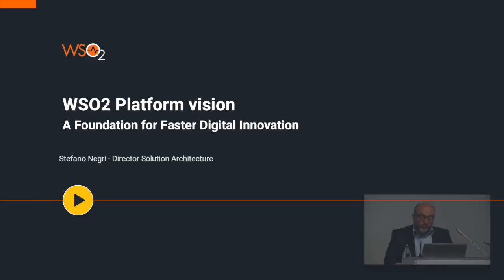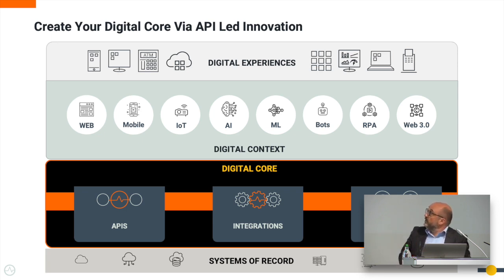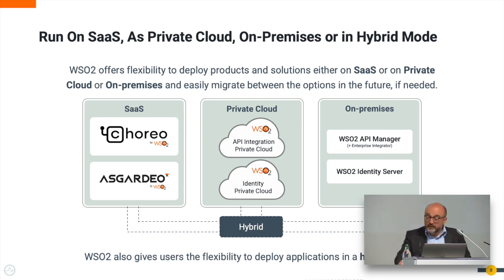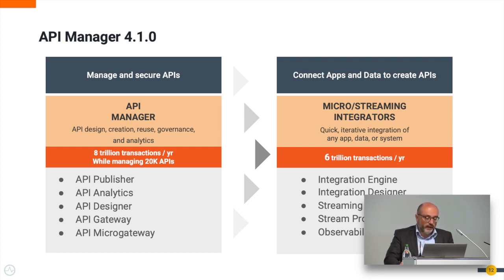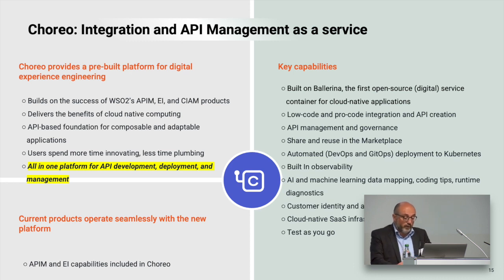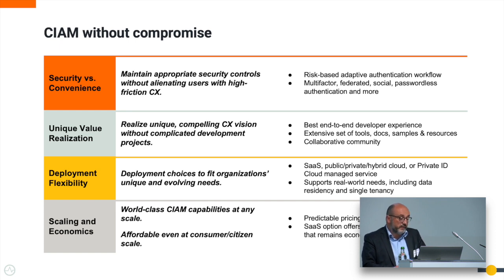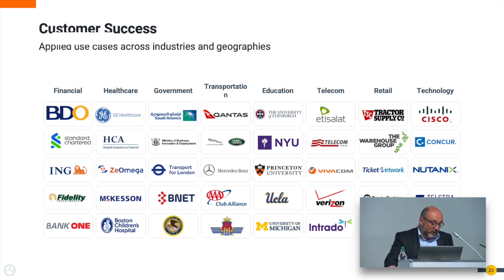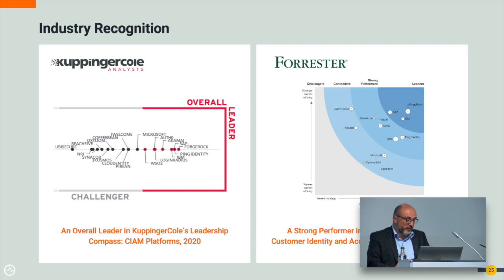API Le fondement de l'innovation numérique 1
WSO2 Platform Vision - Stefano Negri

Presentation of WSO2 platform to support the all API lifecycle:

→ Why WSO2 was created and how it will help
→ What are the main features of WSO2 APIM, the gateway for all your APIs
→ Use cases for a mobile solution powered by WSO2 APIM
→ How to get started with WSO2? Check out the 6 steps guide